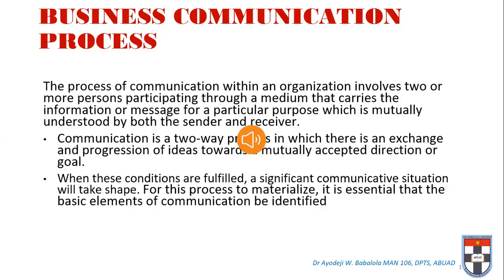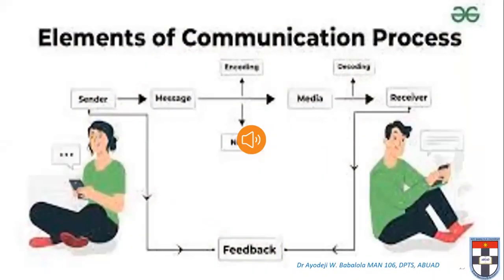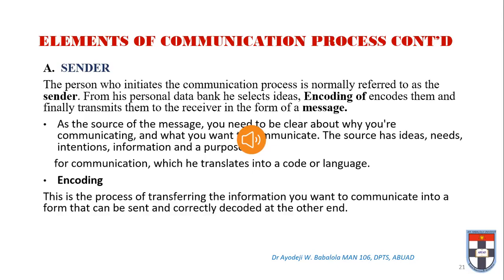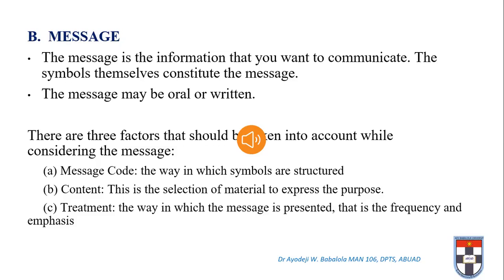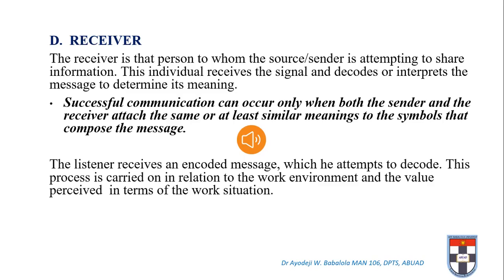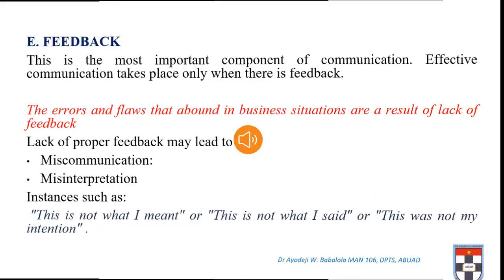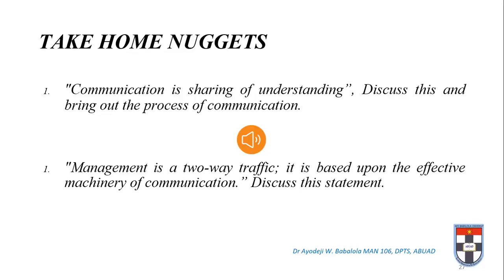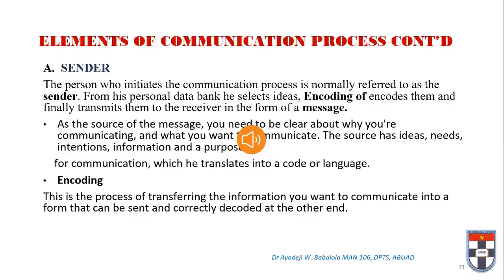Class 2: Communication Process (MAN 106 Business Communication)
This is Lecture 2 in MAN 106 Course in the Directorate of Part-Time Studies of Afe Babalola University, Ado-Ekiti (ABUAD). Topic treated is Communication Process.